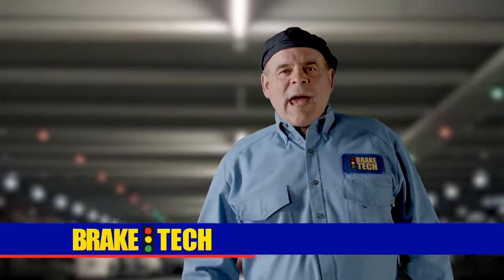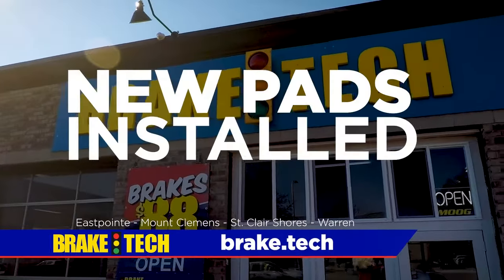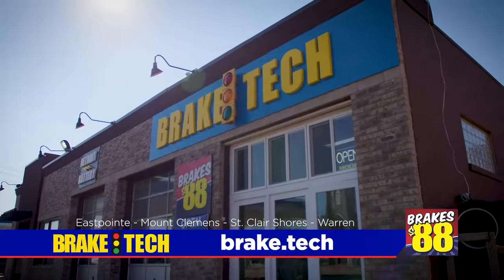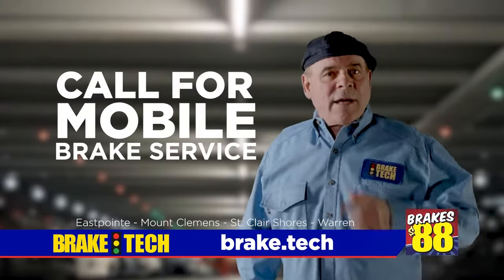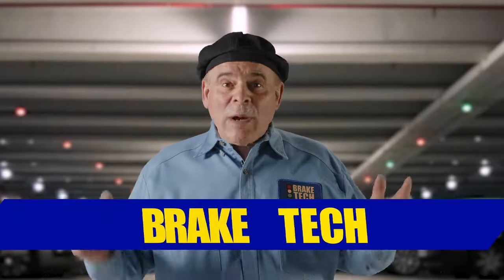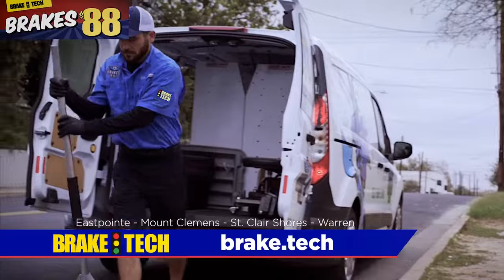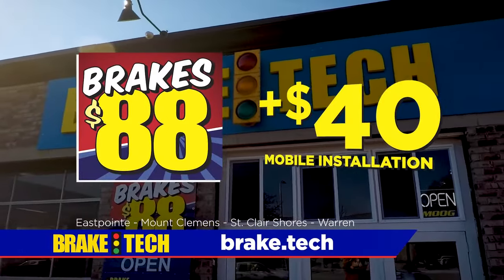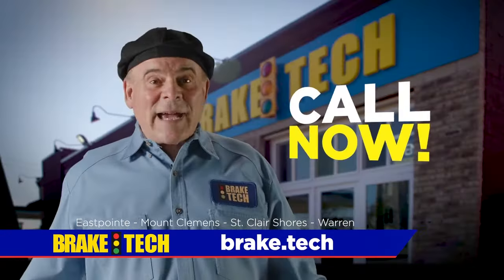Brakes 88$ at Brake Tech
Brakes repaired Auto Repair same day service.  Brake pads and rotors.  Free Brake inspection with our auto mechanic.  Roseville, Eastpointe, Warren, Mount Clemens, Macomb, Clinton Township, St. Clair Shores